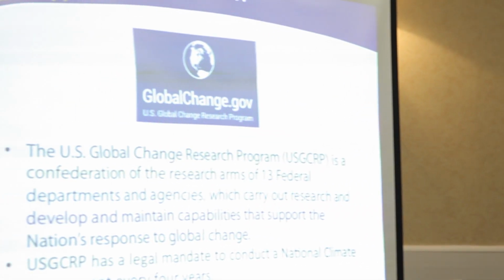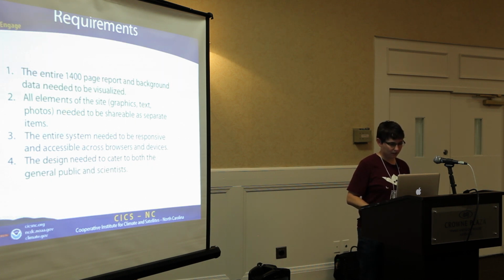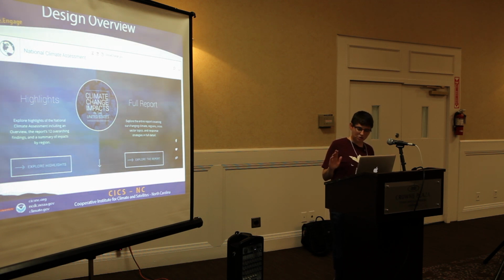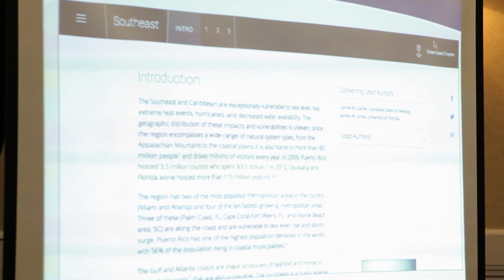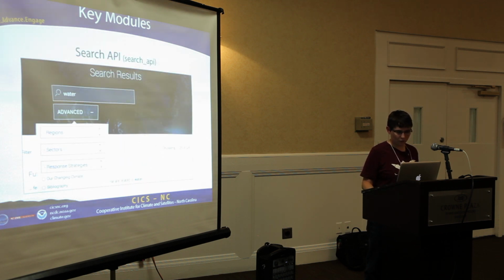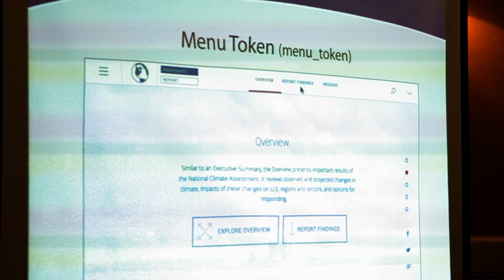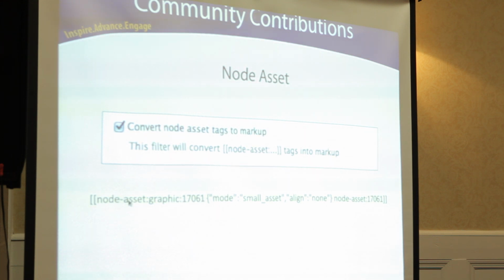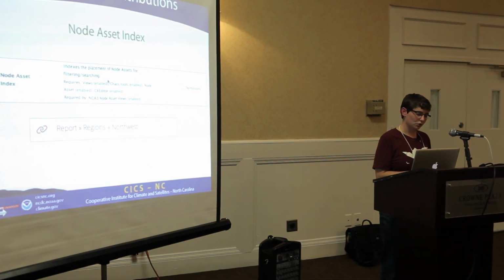Drupal Camp Asheville: Assessing the 2014 National Climate Assessment Website Speaker by April Sides